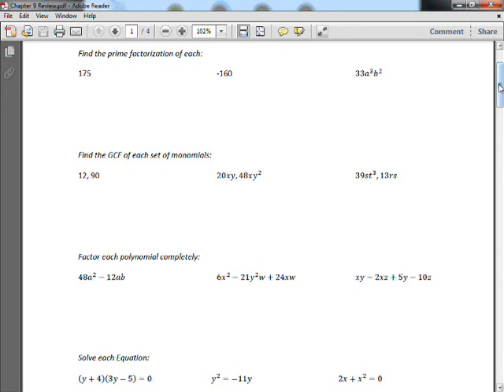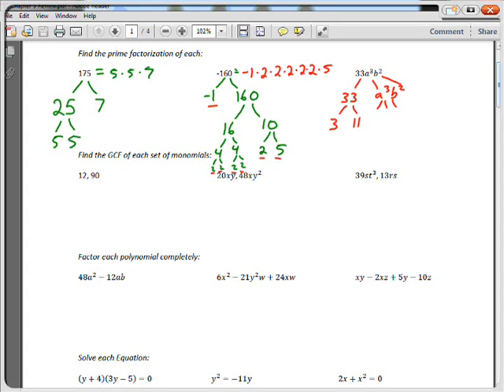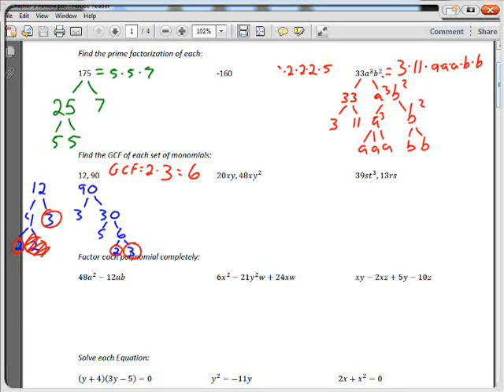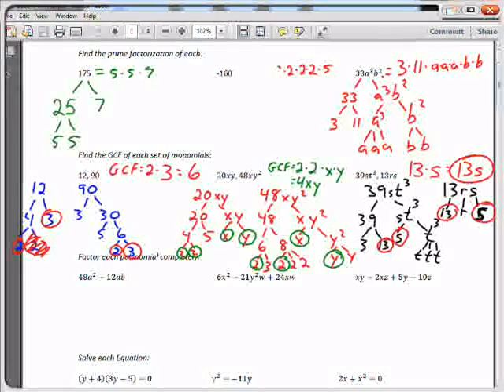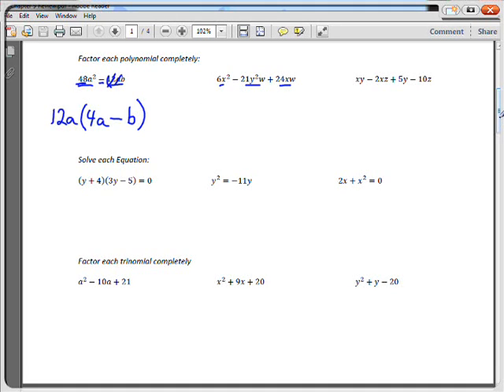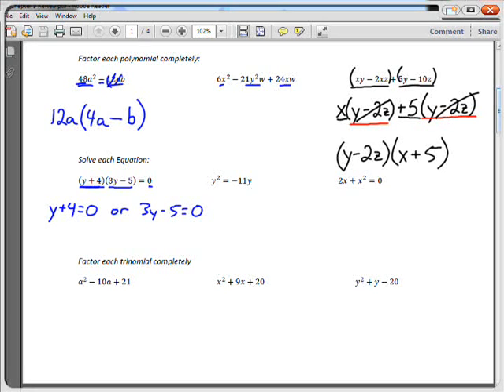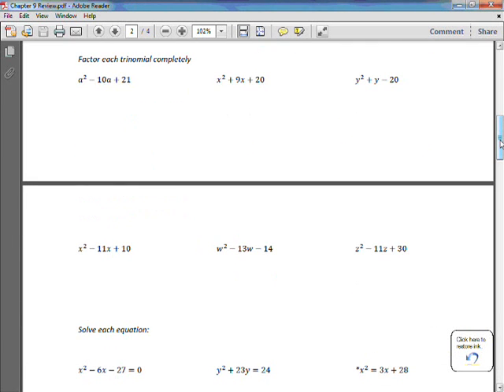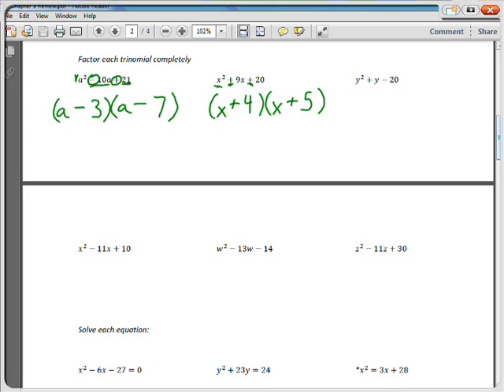Mr. Rush Chapter 9 Review - Page 1